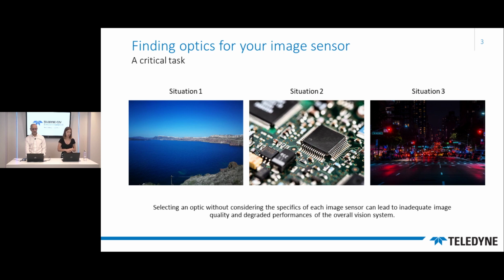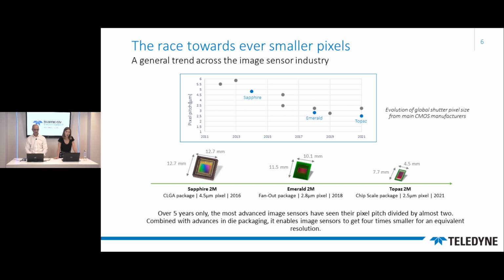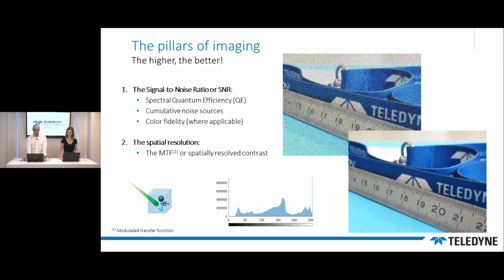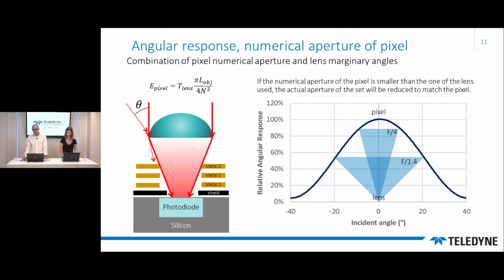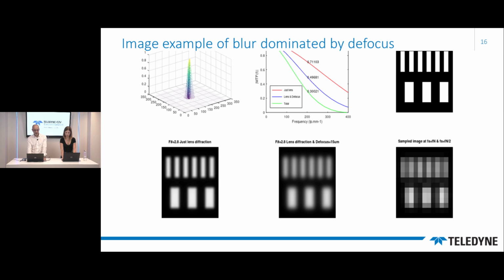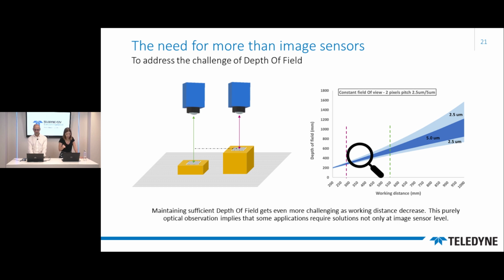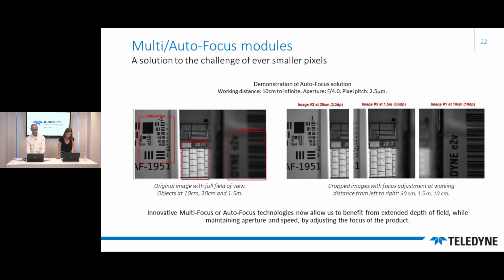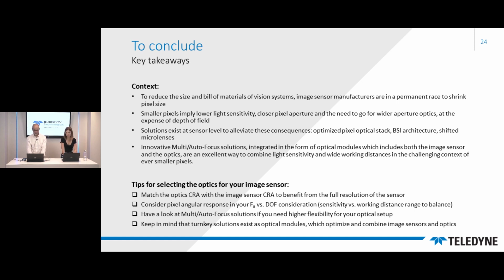Webinar - Tips on Finding the Right Optics for your Image Sensor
Finding the perfect match between an image sensors and optics is a task that is both complex and time consuming. Internet-based Webinars, tutorials, and white papers provide guidelines in finding suitable optics and help engineers in this complex task. Yet, the optical performance of a vision system comes from the right combination of optics and image sensors, and very few sources of information on the guidelines to properly design an optical system starting from the image sensor exist today.

In this session with Vision Systems Design in October 2022, Teledyne e2v's Marie-Charlotte Leclerc and Pierre Fereyre will highlight the main parameters of image sensors that can impact the optical performance of vision systems. A focus will be made on the technical tricks and solutions used by image sensor manufacturers to tune the optical performance of sensors and how that can impact the choice of optics. Leveraging their image sensor expertise, Teledyne e2v will then present some useful tips to improve the optical performance of the  lens and image sensor combination. The session will conclude with an overview of existing solutions to minimize the efforts of vision system makers in their optical design, such as turnkey optical modules and innovative focus adjustment solutions.